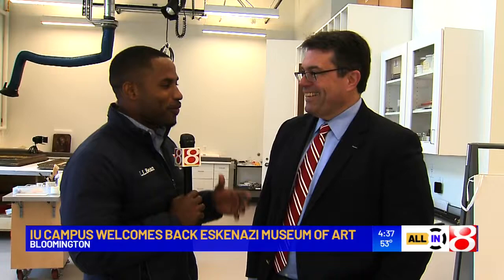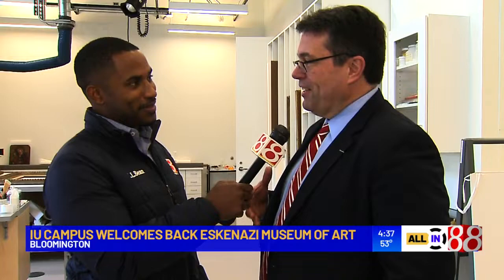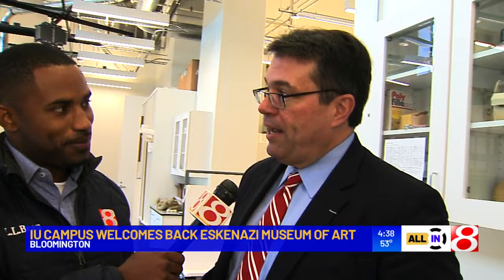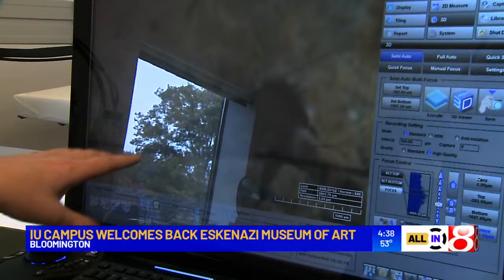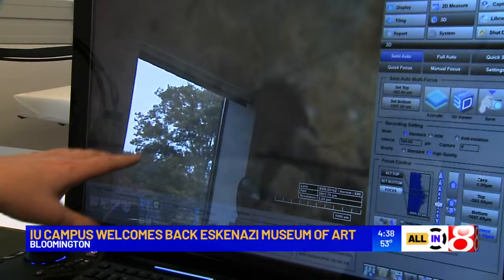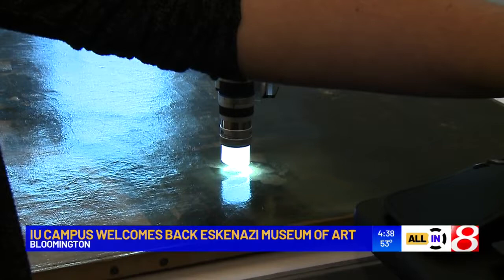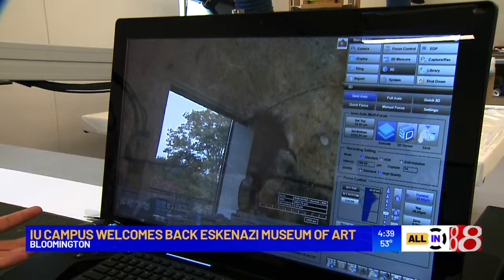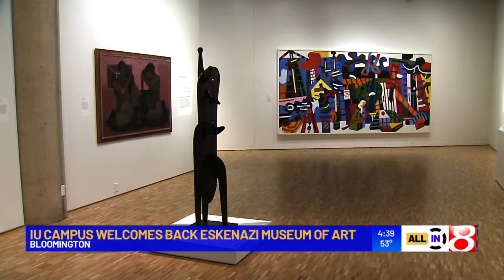IU welcome reopening of Eskenazi Museum of Art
Randall Newsome | All IN